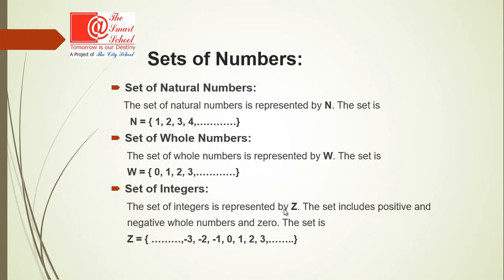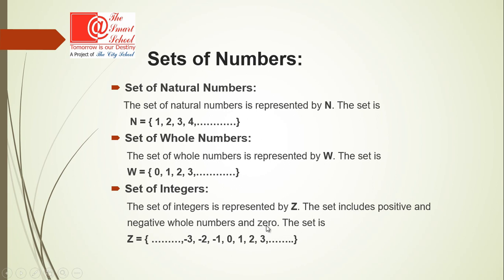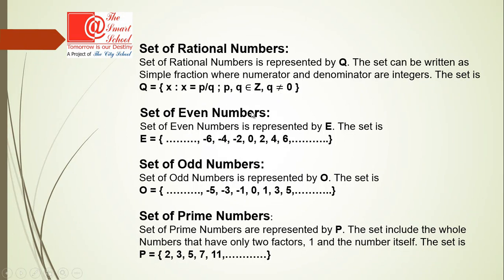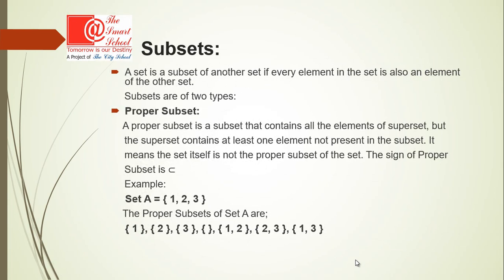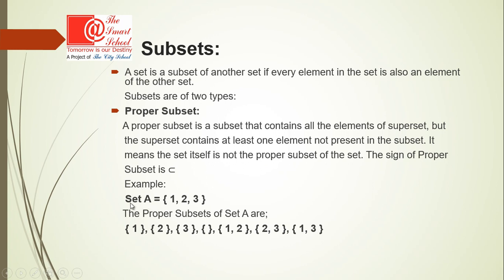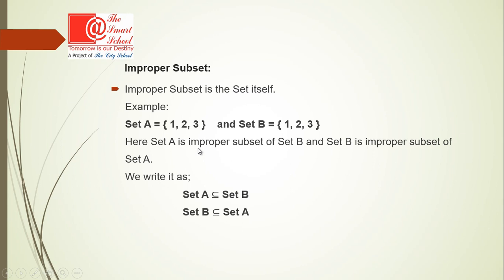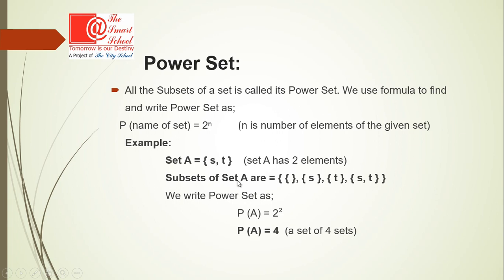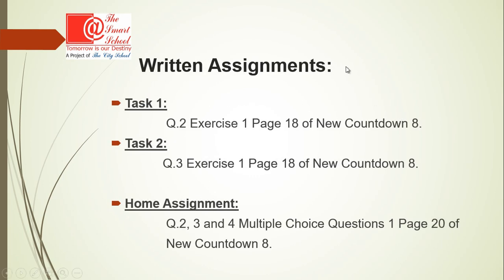VL1 T1 Class VIII Mathematics 2021 22